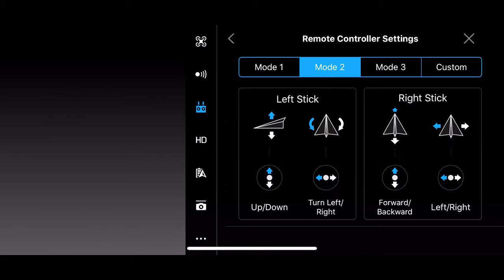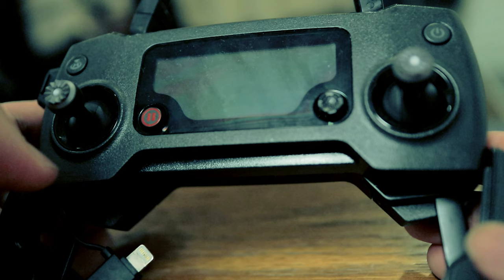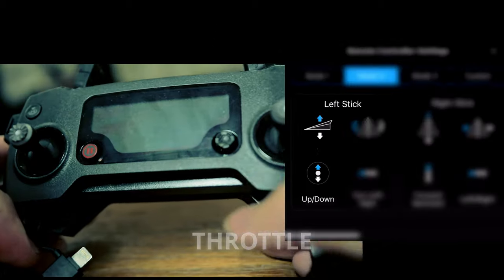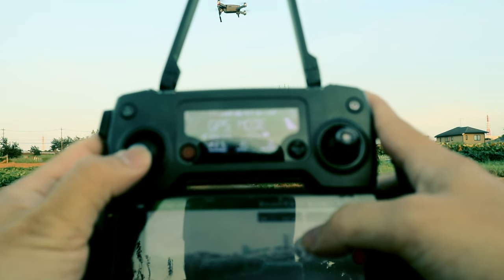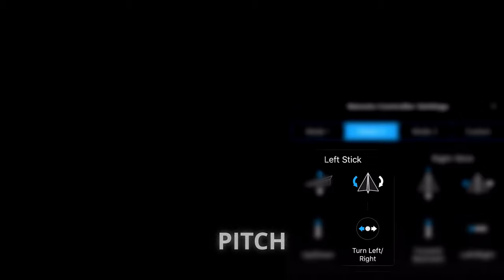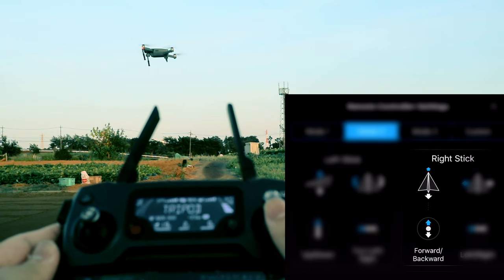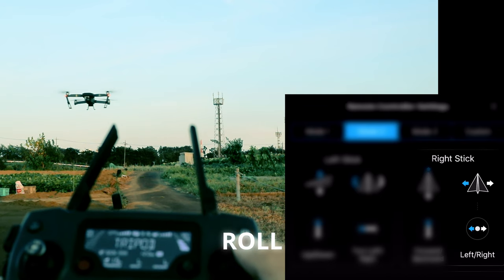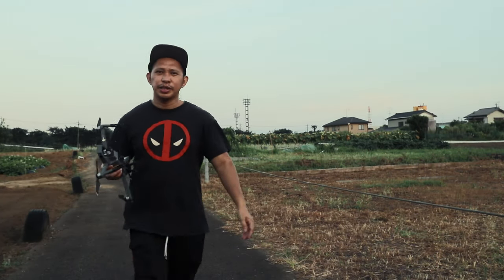Understanding UAV Pitch Roll Yaw Basic Movements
All That Drone | Episode 03

Timeline
0:00 Intro
1:38 Basic Motions

Episode 03 is when we actually fly our drone. This is all about the basic movements straight out of the box. I had these 3 motions checked first when I first open my drone back in 2015, And without going deep into any tutorials then, I could definitely fly it by carefully testing out those joysticks.
So what are these motions - pitch, roll and yaw.

📷Sony a7iii
📷 Camera: Canon EOS M6